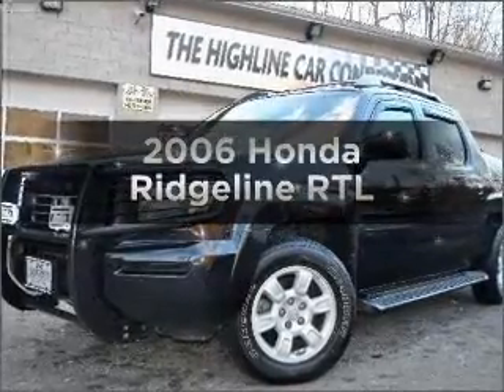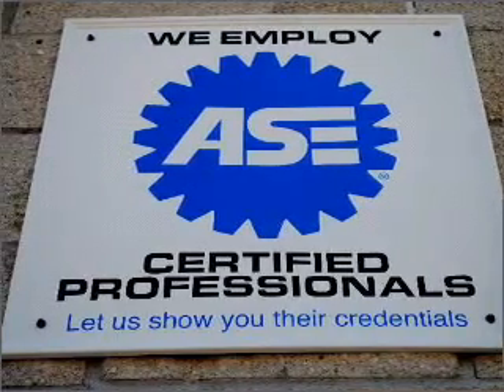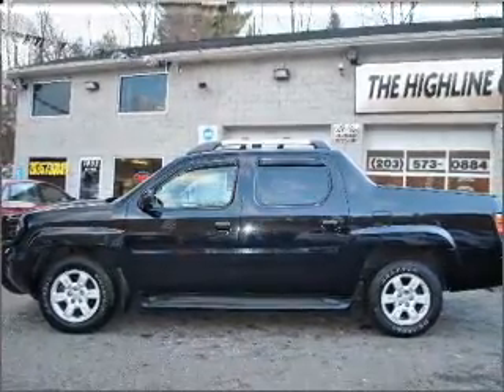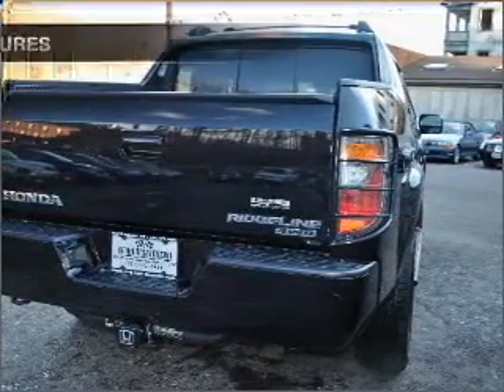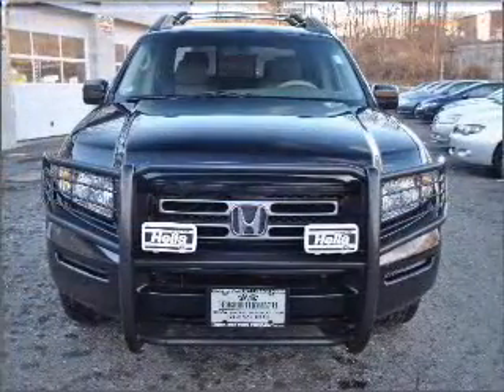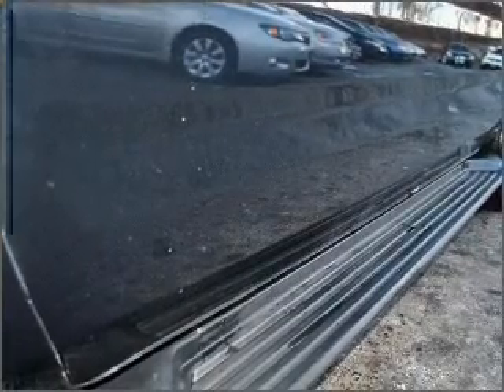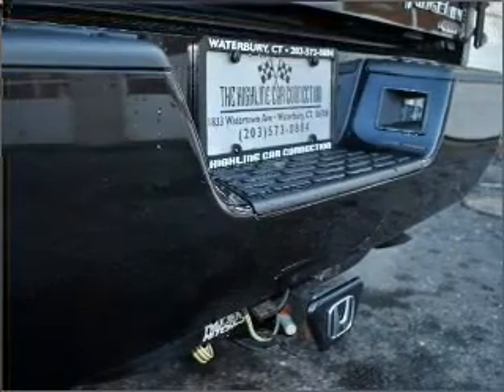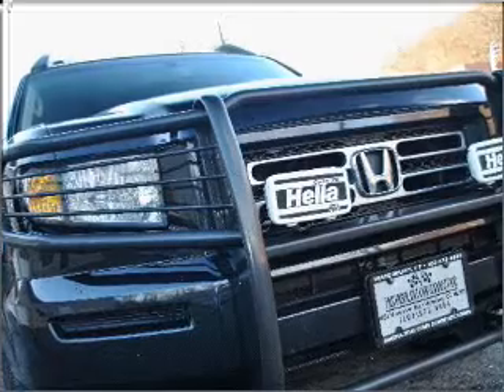2006 Honda Ridgeline - Waterbury CT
Year: 2006
Make: Honda
Model: Ridgeline
Trim: RTL
Engine: 3.5 liter 6 cylinder 24 valve
Transmission: 5-Speed Automatic
Color: Black
Mileage: 70000
Address:
1833 Watertown Ave